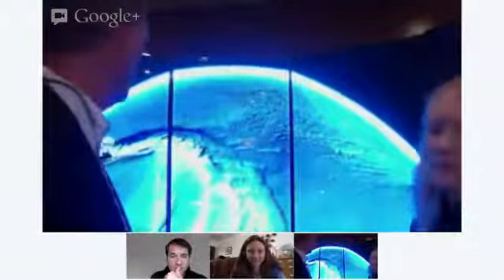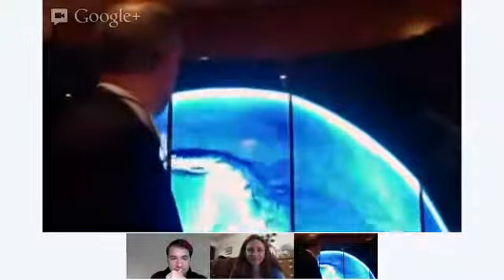Hangout Live from BLUE Ocean film festival with Bob Ballard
Live Hangout from the BLUE Ocean film festival with Bob Ballard, Titanic and Ocean explorer with a slew of people chatting about Ocean exploration, 3D imagery and the amazing Google Liquid Galaxy.